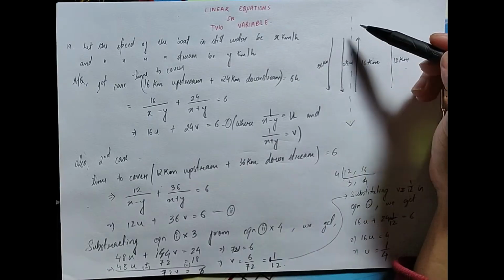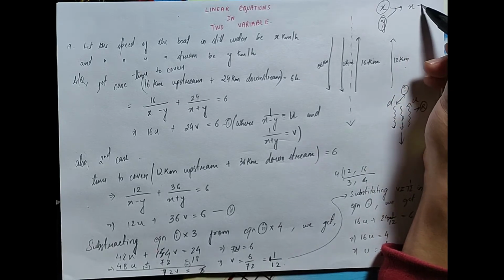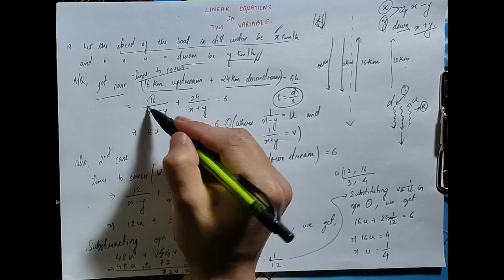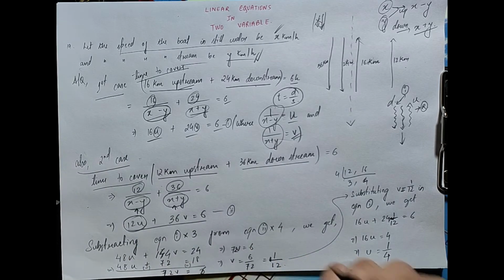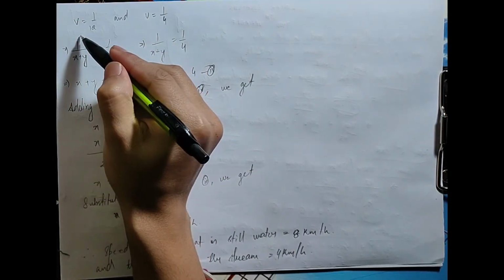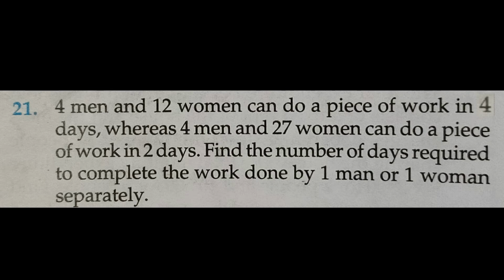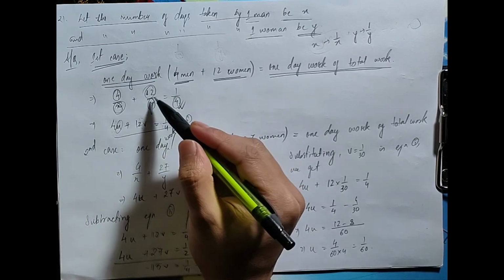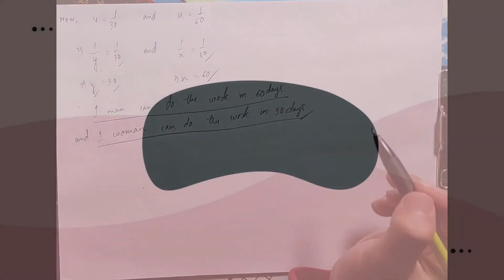Pair of Linear Equations in Two Variables | Application Based Problems | Part VIII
Link to more solution to Numericals
Credit Arshad Jamil (Student)